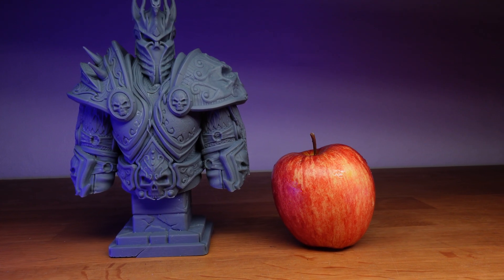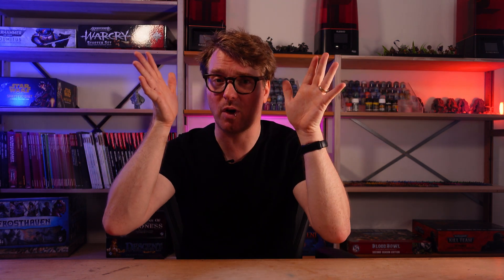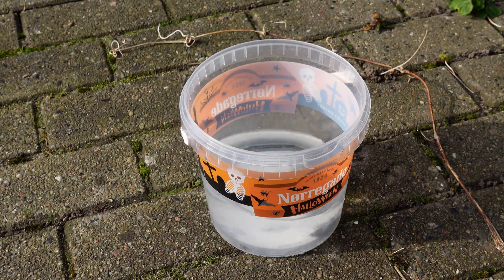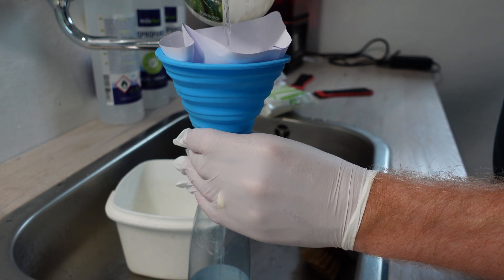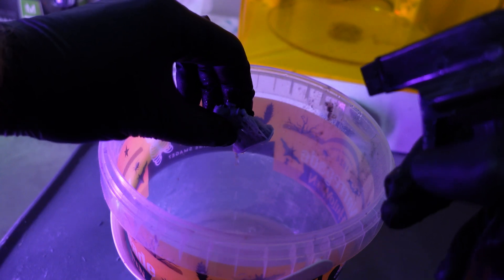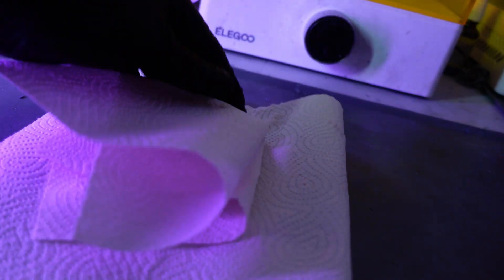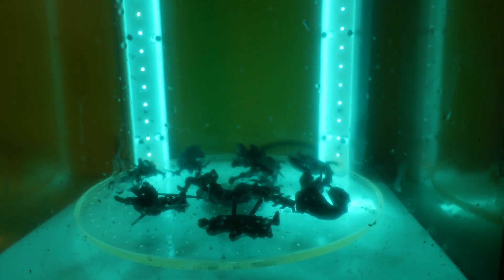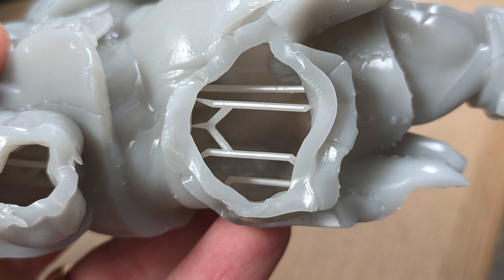Cleaning Resin Prints in Water is Better Than You Think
In This video I look at how to clean your resin with water and why you should consider it.

*My Course & Tools*

*Resin Printers*

*Resins:*

*Resin Supplies Need to Have*

*Resin Supplies Need to Have Water Wash*

*Resin Supplies Need to Have Alcohol Wash*

Alcohol (and lots of it)

*Resin Supplies Nice to Have*

Timestamps:

0:00 Surprising Truth About Resin Cleaning
0:52 Why Water Washing Gets a Bad Rap
2:27 The Real Problem With Early Water Washable Resins
3:37 New Water Washable Resins Are Game-Changers
4:28 Easy Water Washing Method You Need to Try
5:46 Avoiding the Biggest Drawback of Water Washing
6:01 How to Handle Resin Water Waste
6:36 A Quick Warning About Hollow Models
6:56 Should Beginners Start With Water Washing?